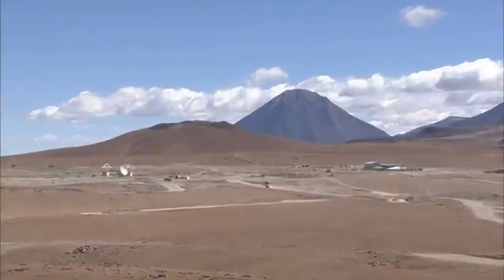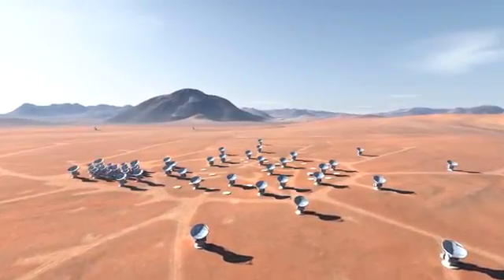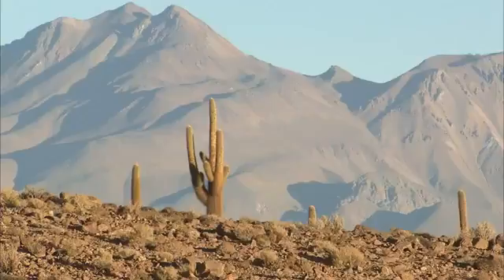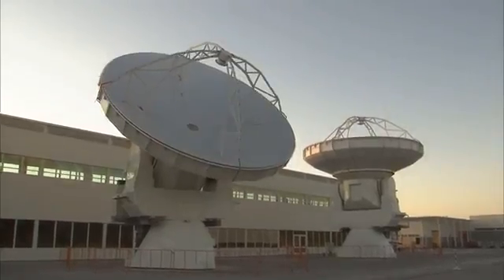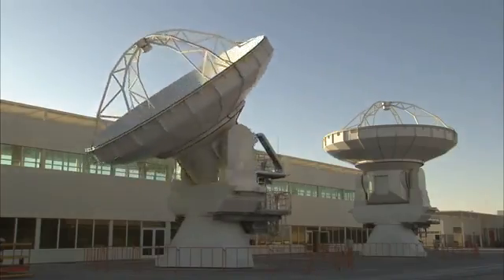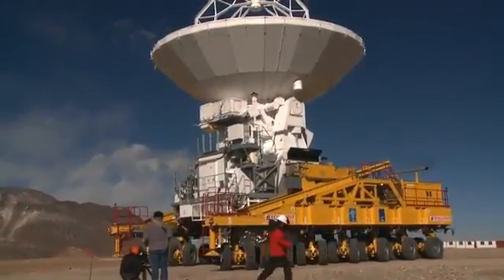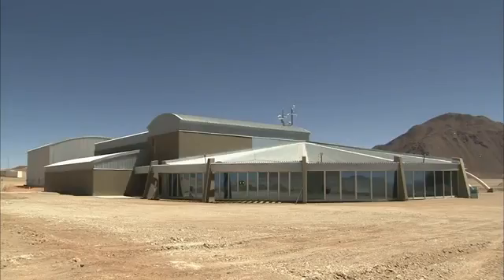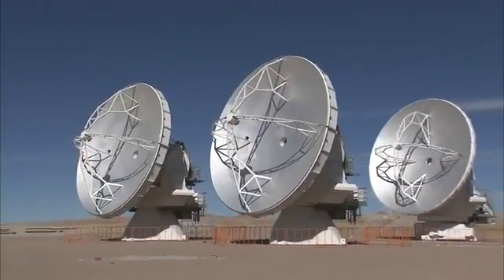ESOcast 17 Constructing ALMA — The World's Largest Observatory